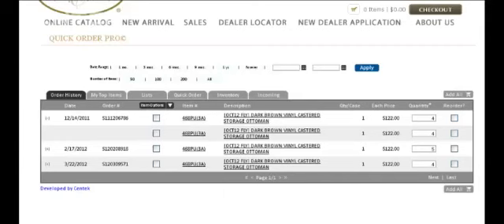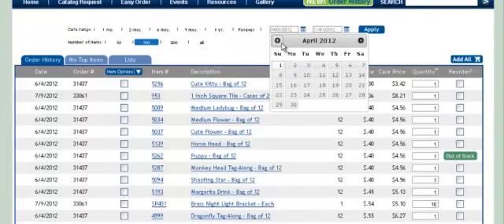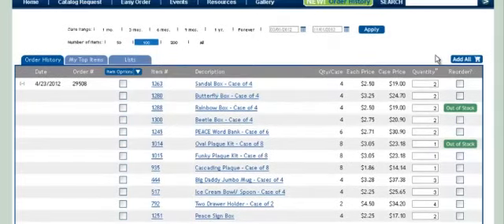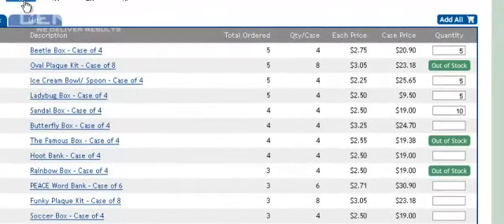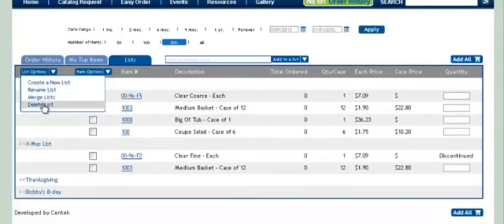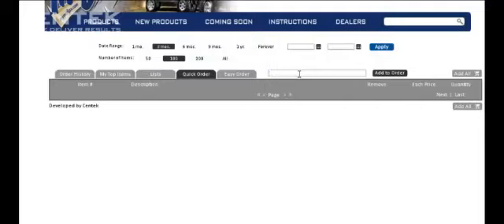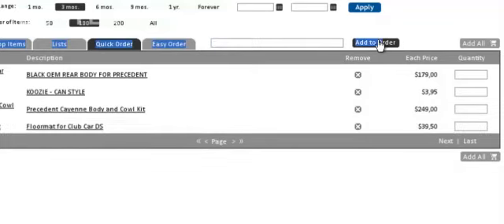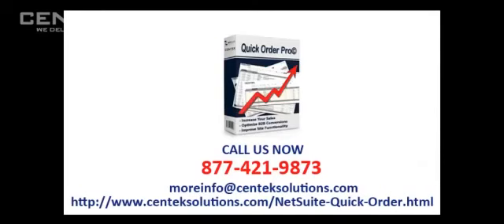NetSuite based application Quick Order Pro by Centek Solutions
This quick 8 minute video highlights some of the incredible tools that come packed with the Quick Order Pro, exclusively for NetSuite web stores. Quick Order Pro is designed on key E-Commerce principles in order to increase your conversions and customer loyalty/satisfaction. It can be installed on standard (vanilla) NetSuite accounts or custom designed NetSuite hosted sites. You do NOT need to modify or redo anything to your existing site in order to install this application. This is one of our best selling NetSuite based apps in 2012. It has been installed on multiple NetSuite accounts in North America, Australia and Europe, including renown customers such as Cartridge World, a global leader in its industry.